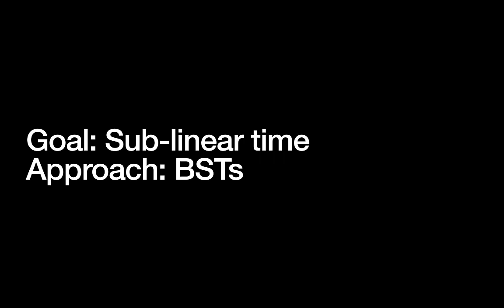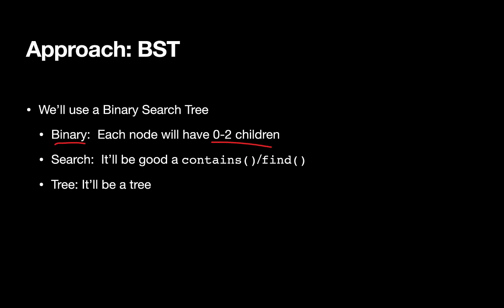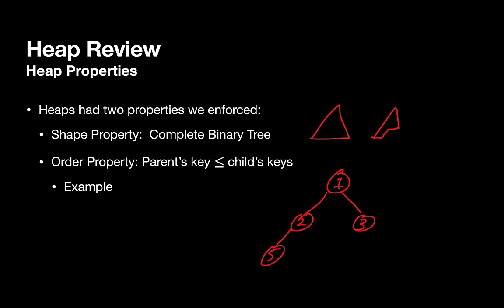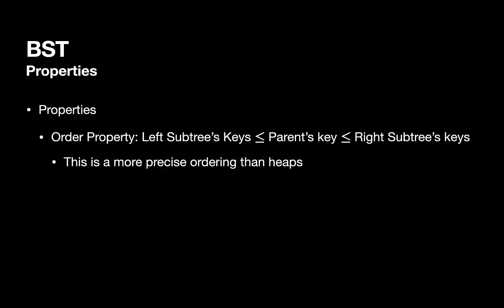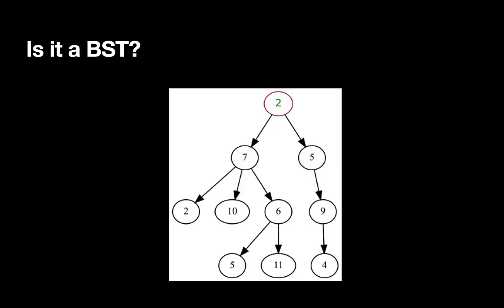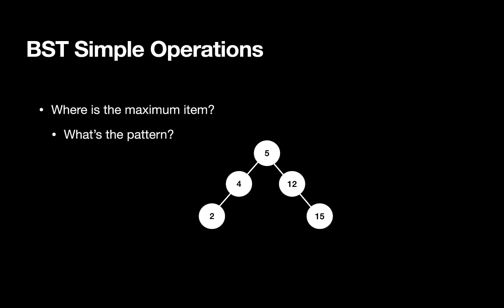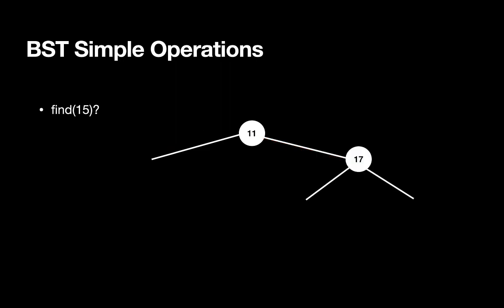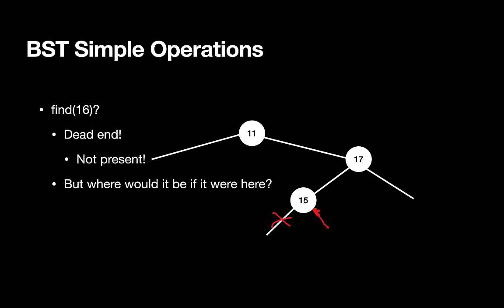8.4 Data Structures & Algorithms: Binary Search Trees (BSTs) for Ordered Collections.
Here we'll use a binary search tree to store ordered data (ordered set or ordered map).  Binary Search Trees have both a shape property: A binary tree (but not stricter than that) and an Order Property:  Left Child's Value ≤ Parent's Value and Parent's Value ≤ Right Child's Value.